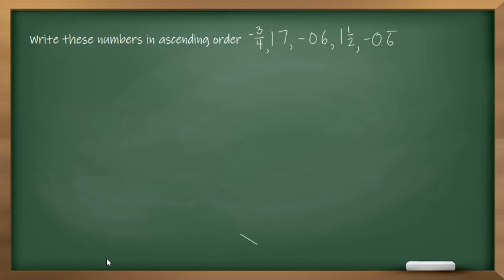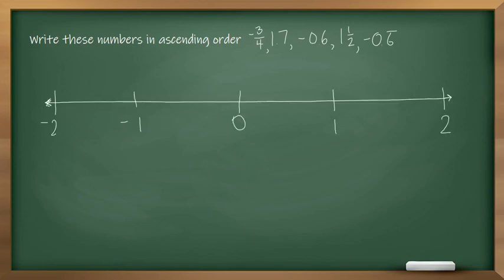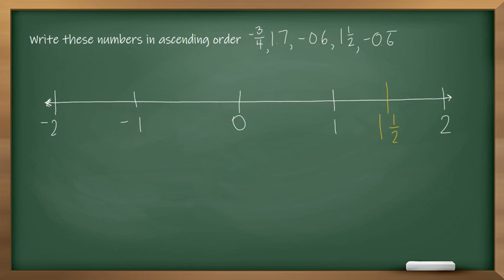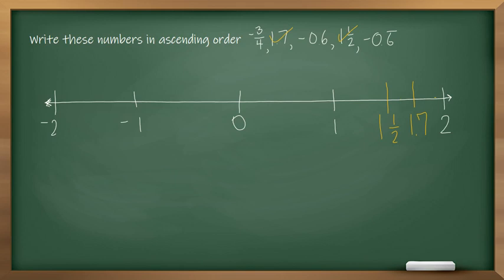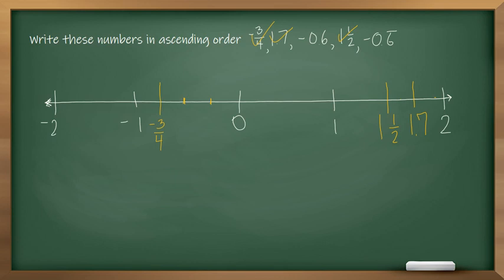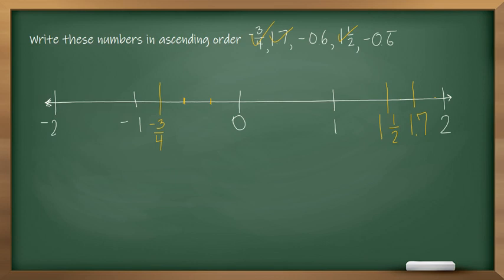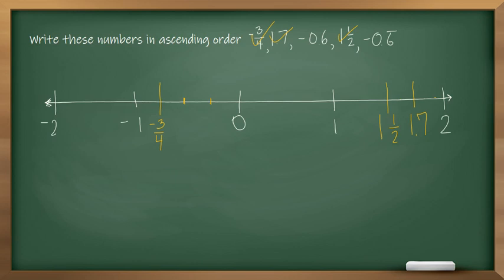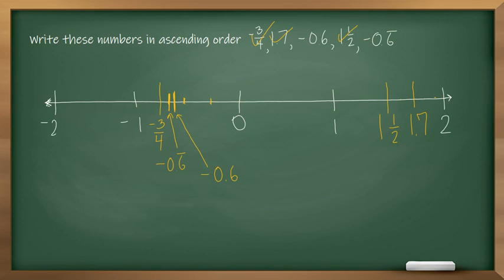Ordering Rational Numbers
An example of how to order rational numbers in ascending order.
*The audio is weird for a second around 2 minutes in. What I'm trying to say there is that -0.6 is exactly that, while -0.6 repeating is -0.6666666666..